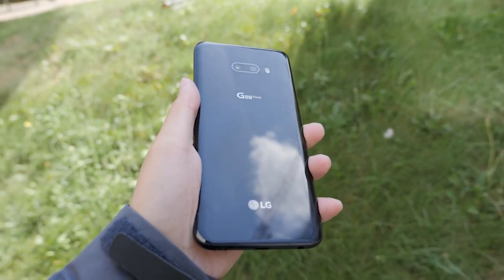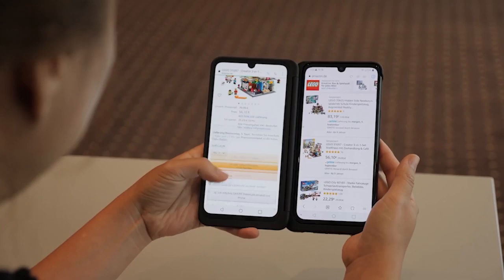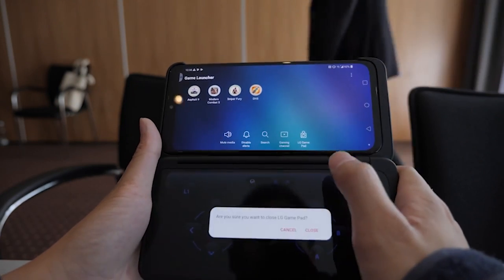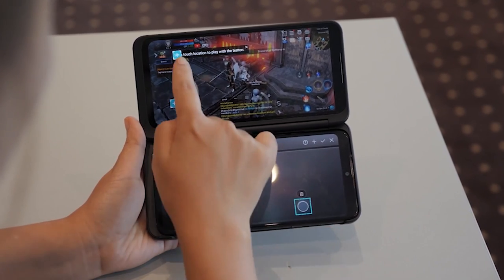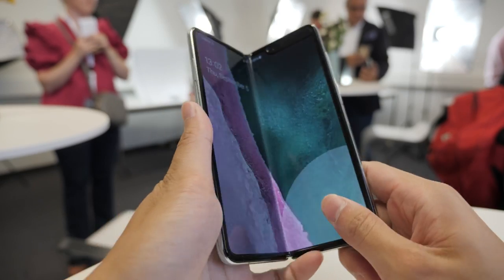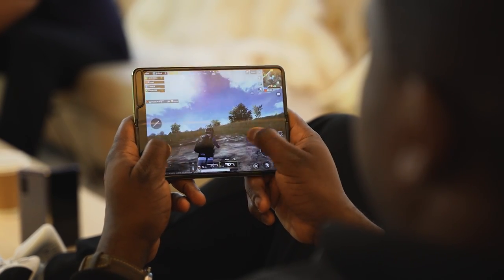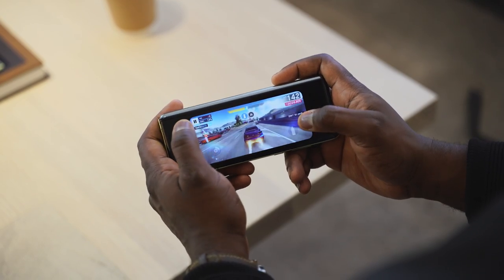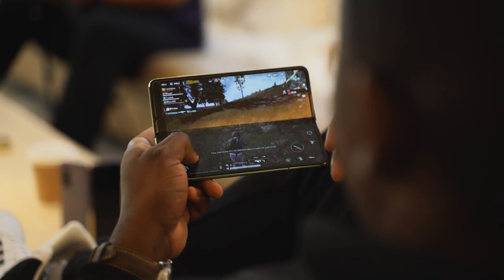LG G8x Dual Screen vs Galaxy Fold: The Best For Mobile Gaming?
The New LG G8x thinq comes with a dual-screen case which allows for dual-screen gaming on a mobile phone. How does it compare to a foldable device like the Galaxy Fold? Let's find out.